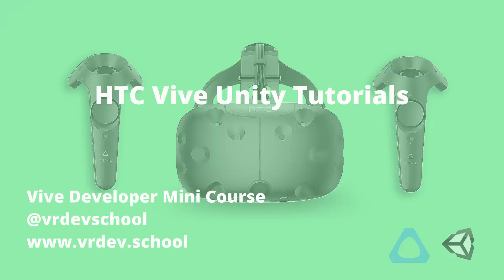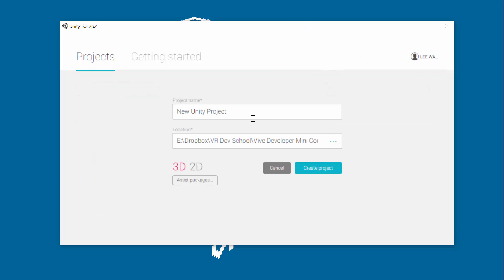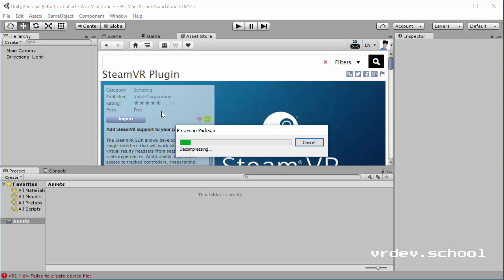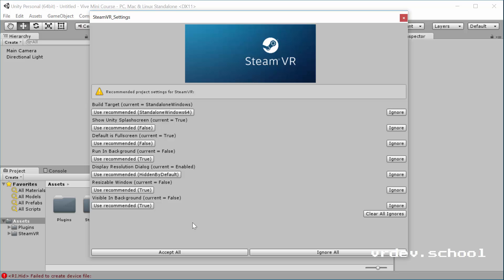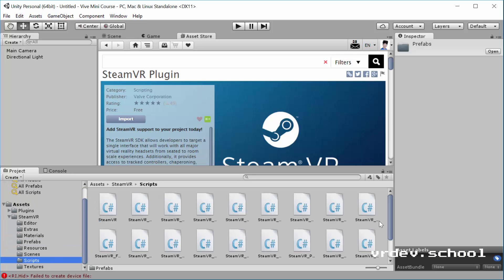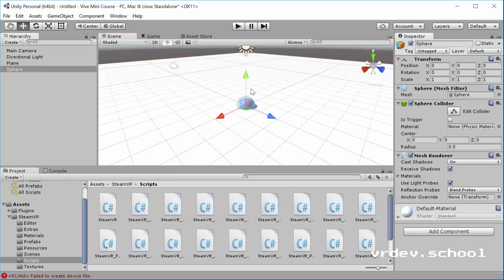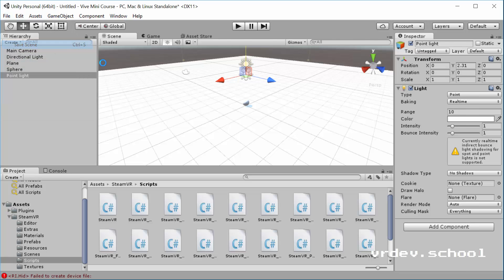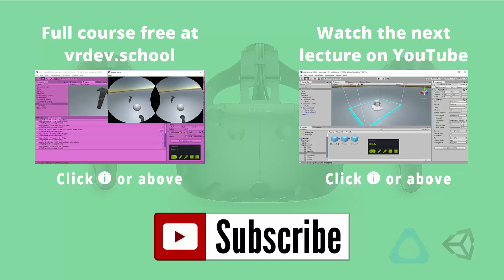Vive VR Game Developer Tutorial - Part 3 - Create a Unity Scene and get the SteamVR Plugin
Vive Developer Mini Course Part 3 - Learn how to make VR games for the HTC Vive with Unity and SteamVR

In this video we create a simple Unity scene and we bring in the SteamVR Plugin so that we can start using the code it contains to create a virtual reality camera.

Full lecture notes and updated videos are on the official course